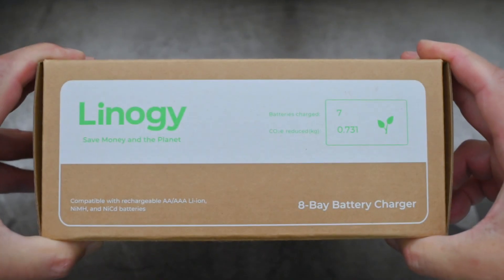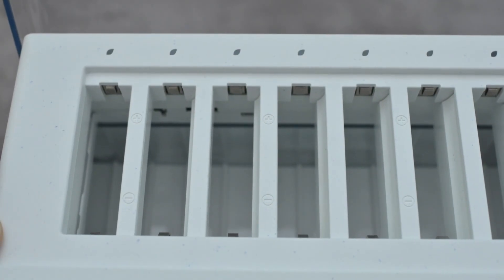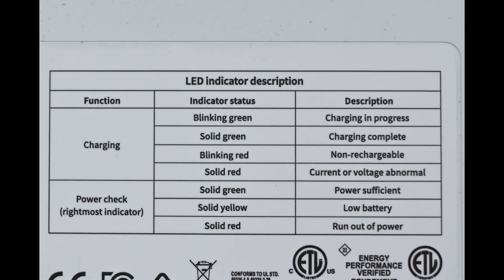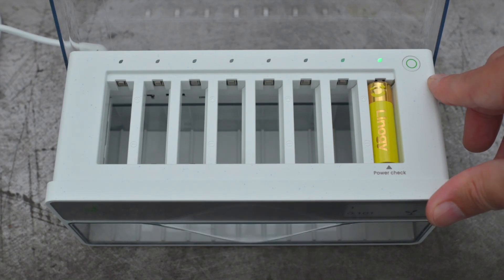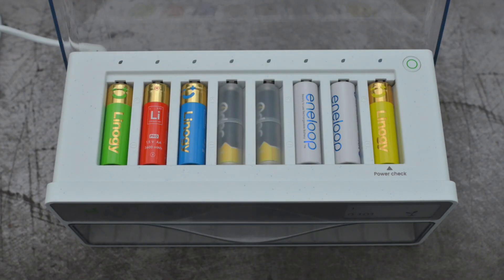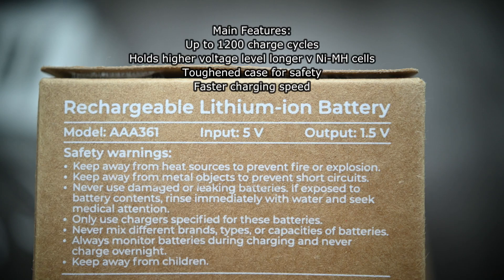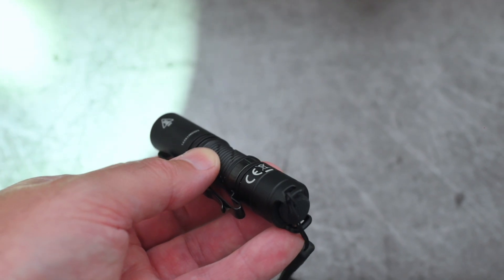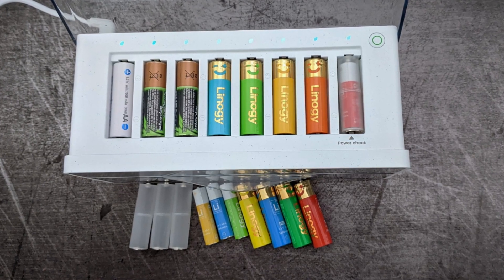Linogy Charger & Li-ion AA/AAA 1.5V cells: Review & battery capacity test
Linogy have a new 8 bay charger which offers a 3 in 1 solution for some users. A charger, battery tester, and storage compartment. With automatic individual bay charging, once the cells are fully charged the motorised tray drops them into the storage compartment. It's compatible with the Linogy 1.5V Li-ion rechargeable batteries, and AA/AAA Ni-MH and Ni-CD cells. This review is minus any padding, shows the charger, and provides much needed information to help you decide if this is going to work for you. I also talk about some areas I think could be improved.

The emphasis is on eco friendly, with card packaging and recycled materials, there is an e-ink display showing your impact on the carbon footprint.
Linogy also supplied AA and AAA Li-ion 1.5V cells, I tested these and their capacity, they quote around 1200 charge cycles, they hold a higher charge in voltage compared to Ni-MH cells.

Samples supplied via Linogy for unbiased testing and review.
Or using the affiliate links to Amazon (this helps a lot you can shop off the links at no cost to yourself, but the channel gets a small commission it does add up and provides funding, thank you to those who are helping me make more content)
Amazon EDC gear (you can browse for other items it still helps the channel if you buy unrelated items thank you!)

Timestamp:
00:00 - Start
00:05 - Unboxing
01:31 - Specs
01:42 - Operation
03:34 - e-ink Display
04:04 - AA/AAA Capacity Test
04:31 - Final Thoughts